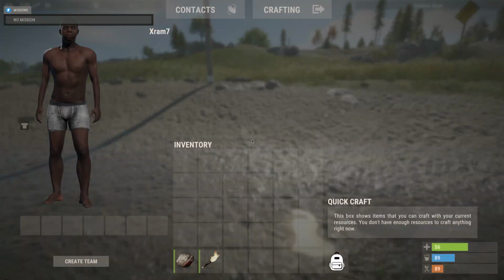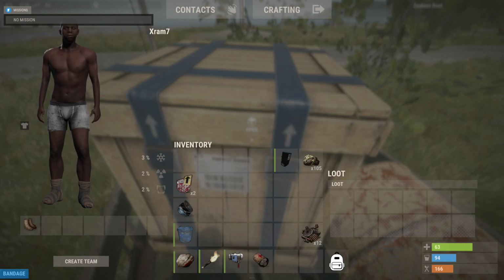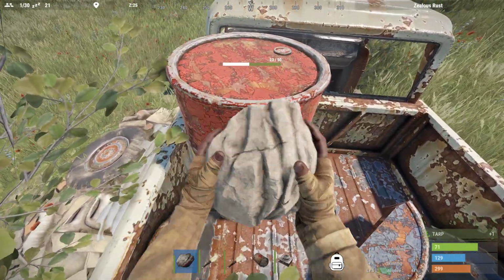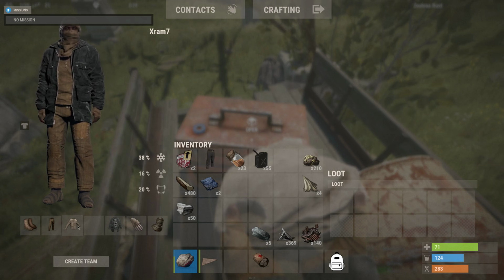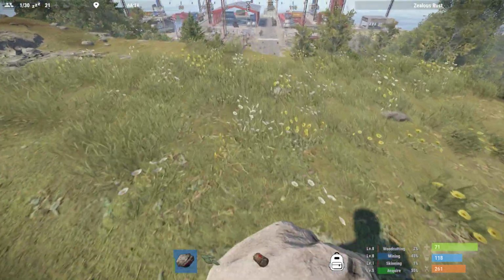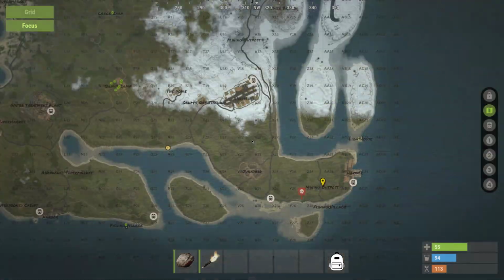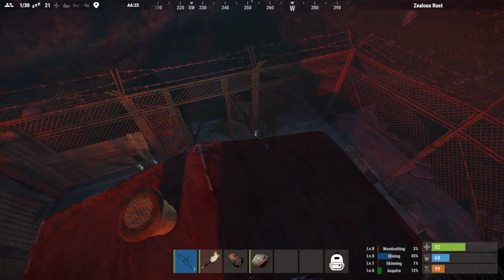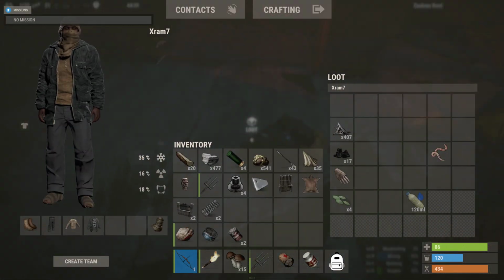Rust Survival PC PVE Starting tips Episode 1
RUST for the PC PVE Modded server. Some starting tips.